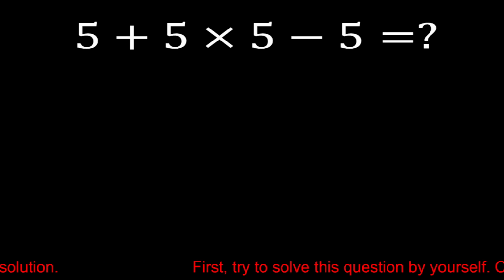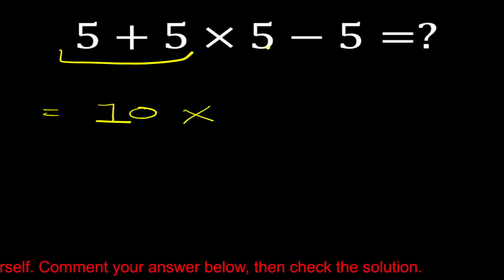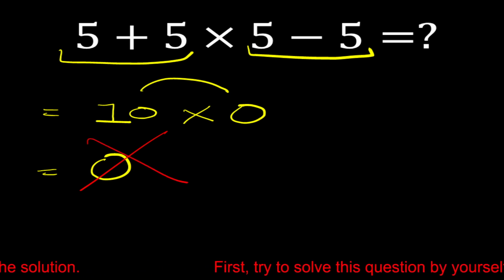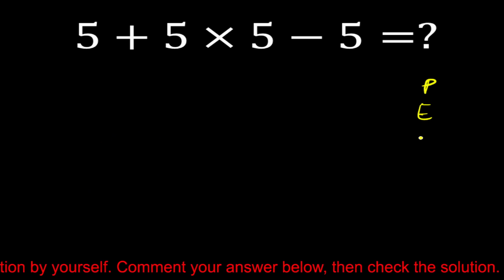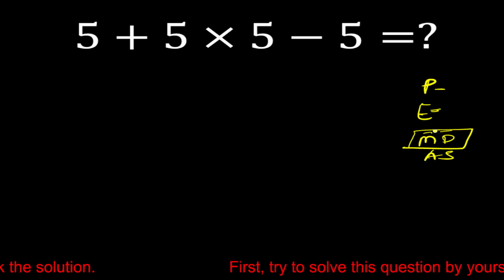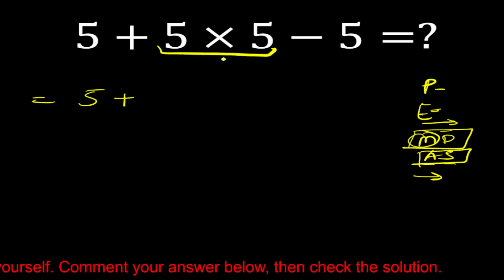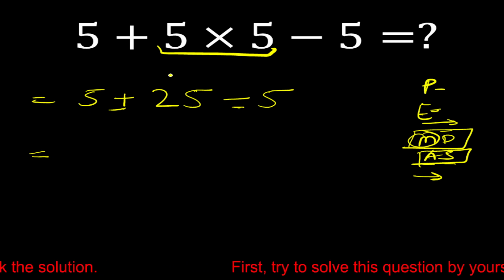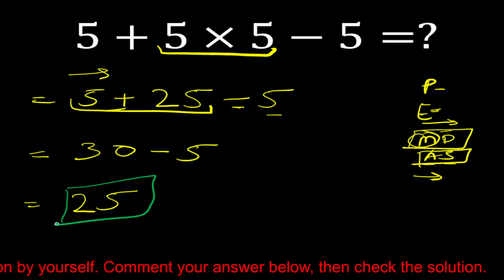99% Fail This Math Problem — Can You Be the 1%?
This math problem looks simple, but 99% of people fail to get the correct answer. Viewers from developed countries like the United States, United Kingdom, Canada, Australia, New Zealand, Germany, Switzerland, Netherlands, Norway, Denmark, Ireland, Singapore, Hong Kong, Austria, and Belgium are making the same small mistake.

The challenge tests real understanding of math, arithmetic, and basic math, especially the order of operations (PEMDAS). Most people rush through the calculation, skip a step, and end up with the wrong result.

This short math video works as a powerful math challenge and a clear math tutorial, helping you improve mental math, step-by-step math thinking, and accurate number operations. It’s ideal for anyone who enjoys math puzzles, math tricks, brain teasers, and math explained content.

Educational math challenges like this perform extremely well in developed countries because they trigger curiosity, rewatches, and comment debates. Many viewers feel confident at first — until they realize where they went wrong.

🧠 Challenge yourself:
Solve it calmly.
Comment your answer before checking others.